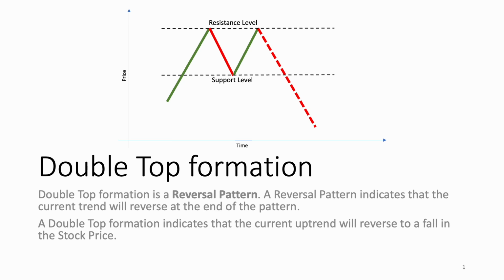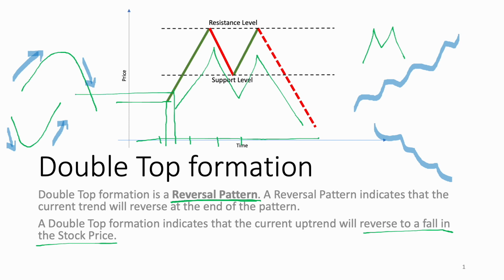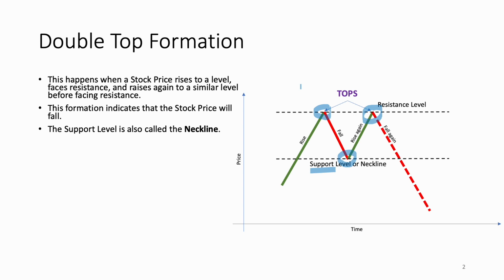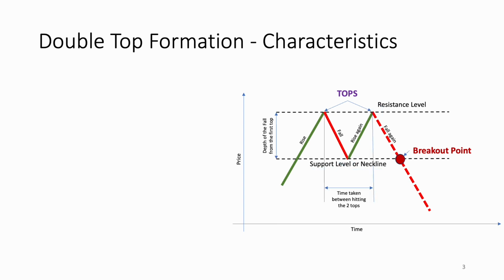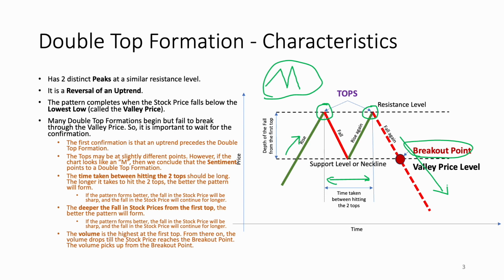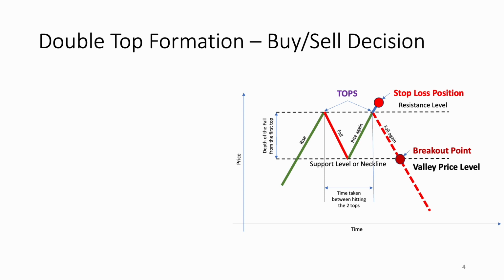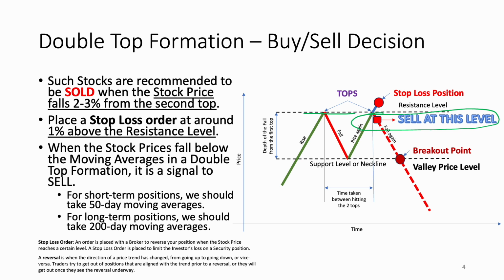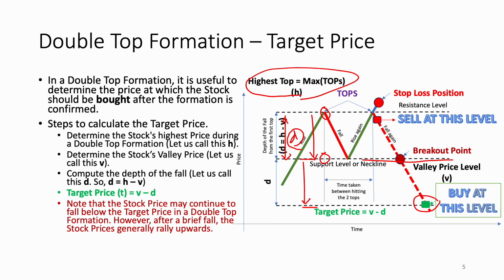Double Top Formation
This video is in a series of videos on trading in the Stock Market. Specifically, this series discusses making buy/sell decisions on Stocks. The patterns discussed can be applied to trading in Stocks, Currency, Derivatives, Commodities, etc.